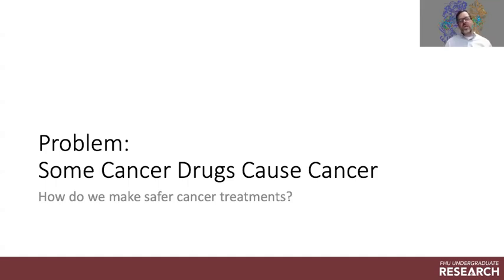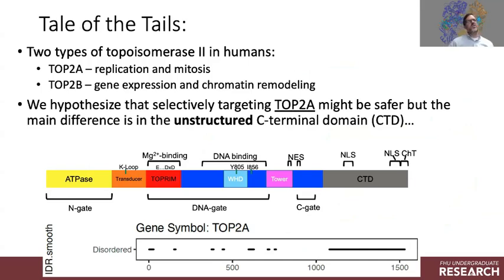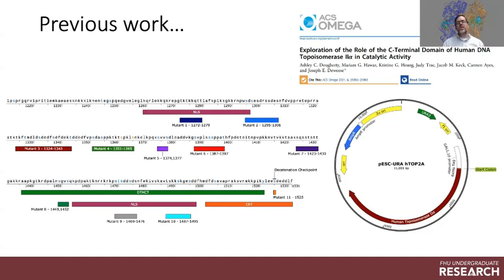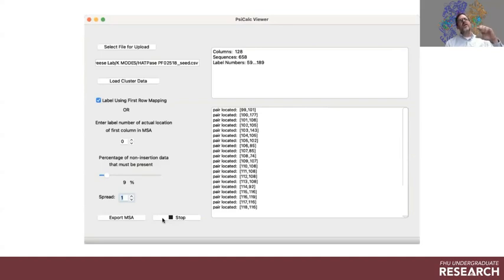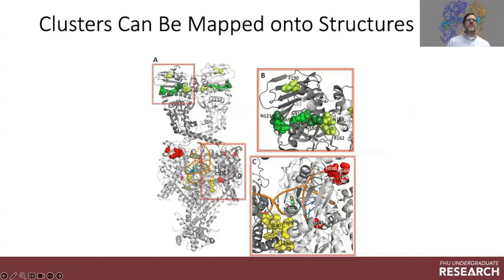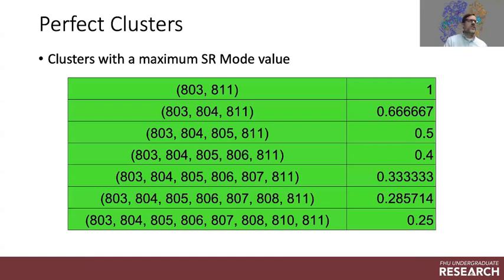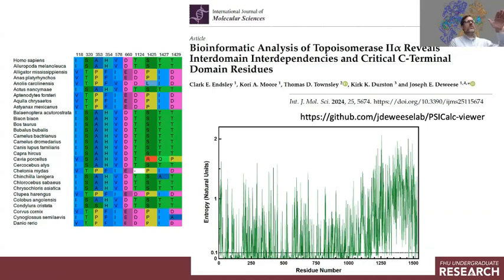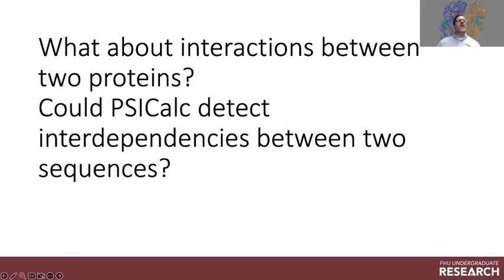Sal and Joe talk about their peer reviewed paper published in Oxford University Press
Salvador Cordova and Joe Deweese make a presentation on their work with detecting protein amino acid interdependencies through a new tool they developed that scans Multiple Sequence Alignments (MSAs) of amino acids across species.